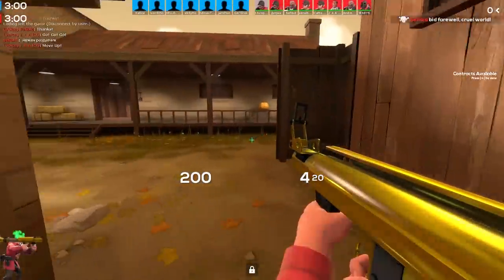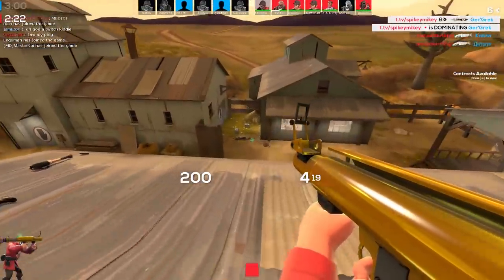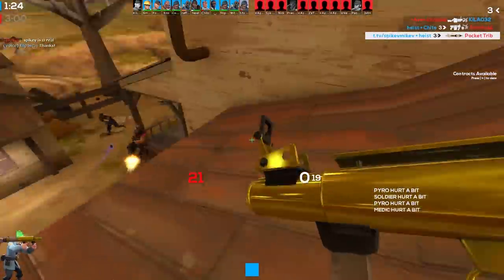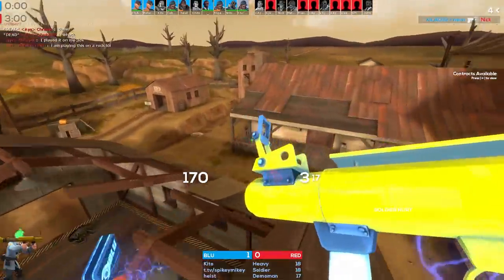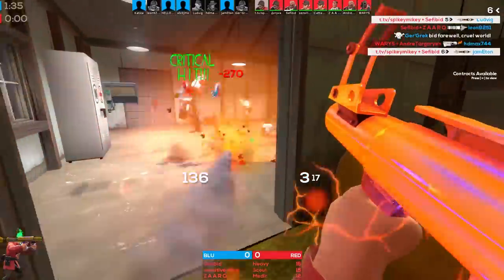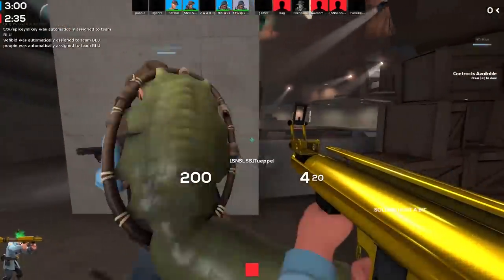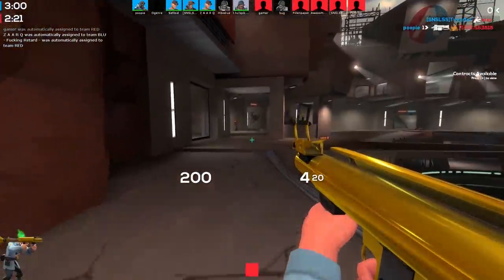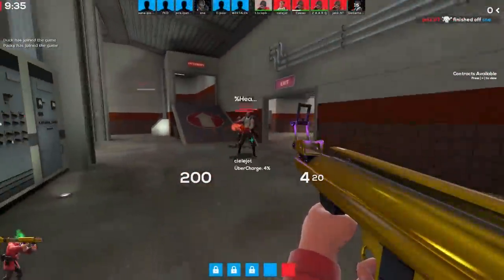EVERYTHING YOU Need to Know About the ROCKET LAUNCHER!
SOLDIER'S STASH HAS BEGUN!!